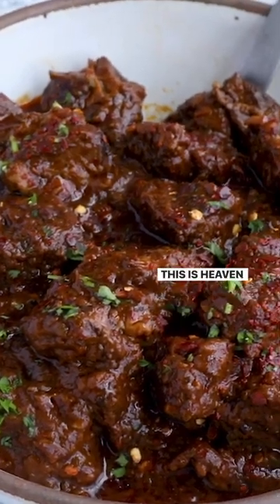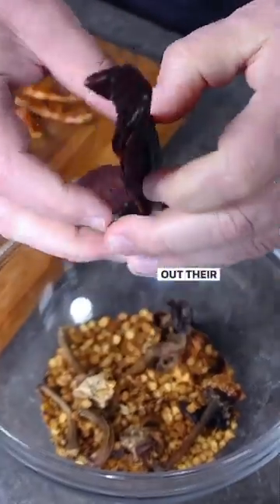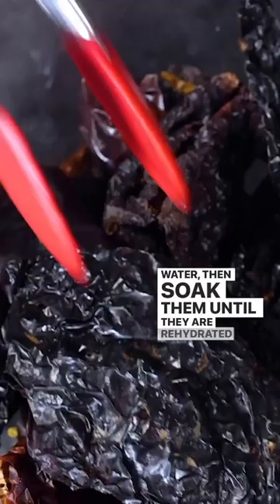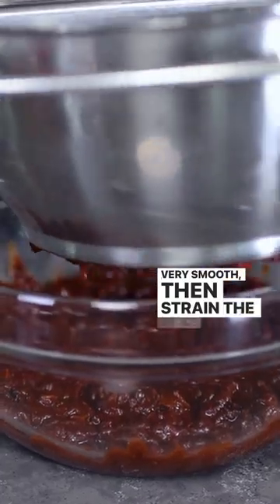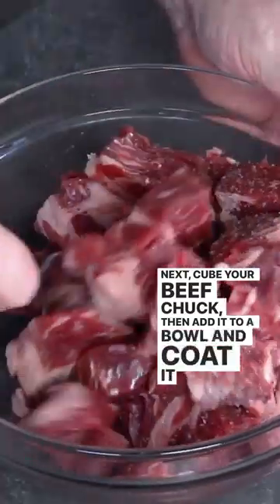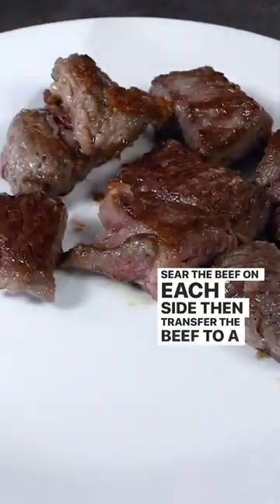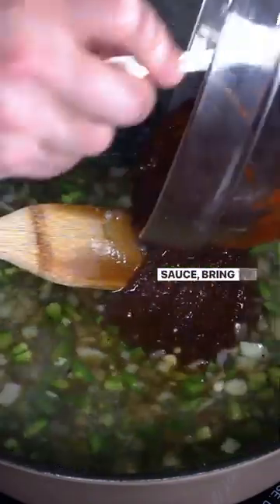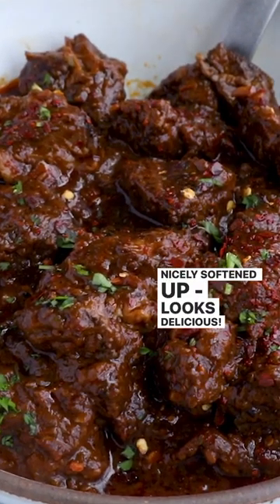Chili Colorado - A Meaty Mexican Chili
This traditional Mexican recipe for Chili Colorado is pork or beef stewed low and slow in a rich red chili sauce, hence the name "colorado", which means "colored red". It is not from the state of Colorado.